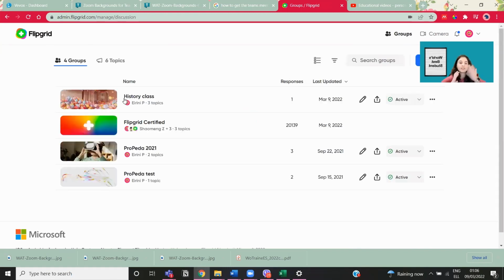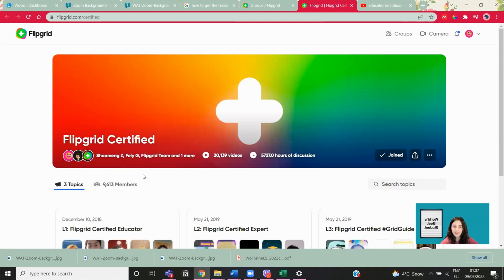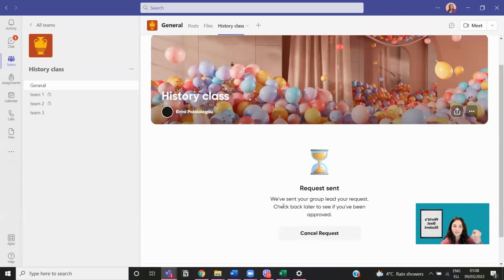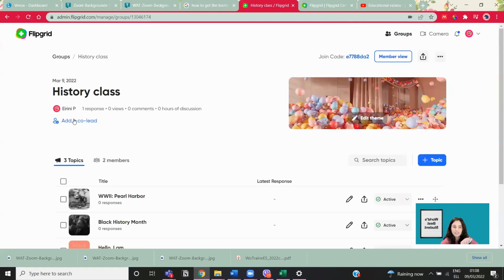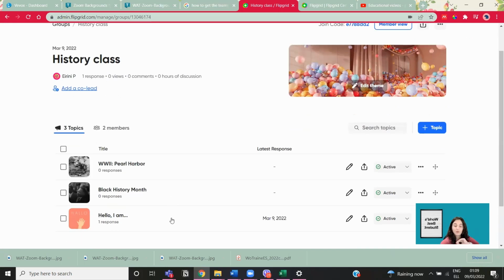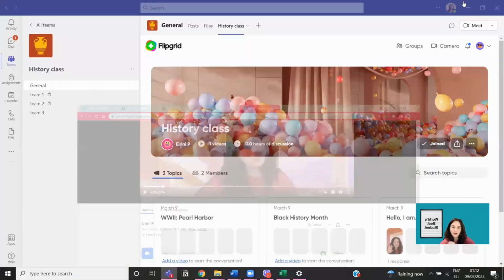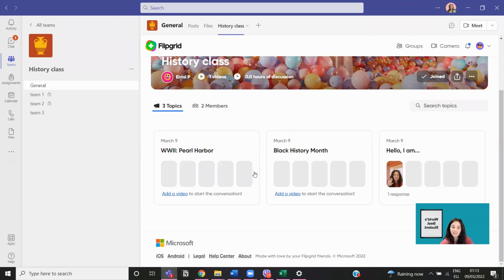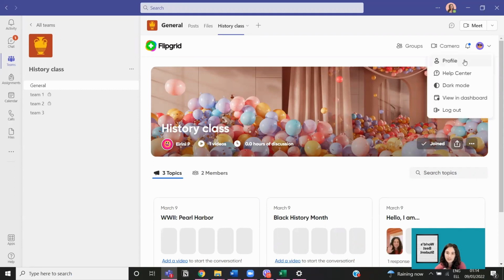Eportofolios & Flipgrid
We learn to guide students to utilize -portfolios to reflect on their own learning process and to make their own skills visible through work and sample portfolios as part of professional growth
 We experiment with the digital tool of Flipgrid that can be used to build an eportfolio like